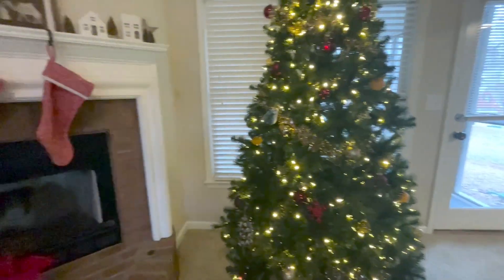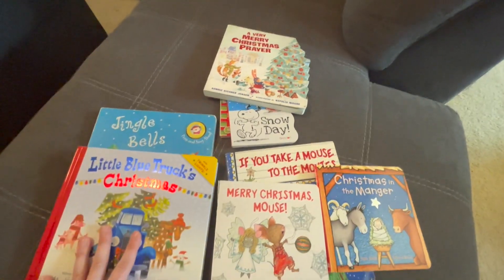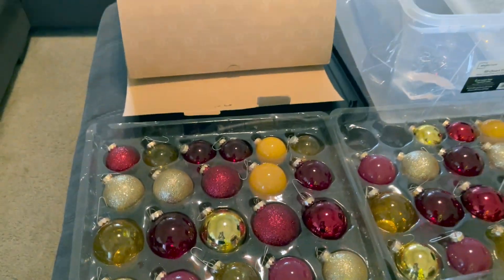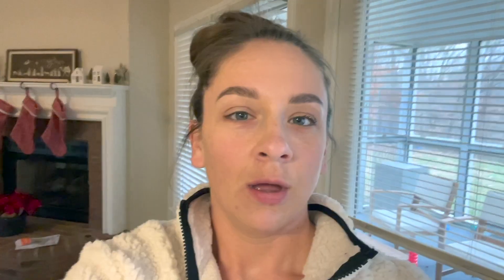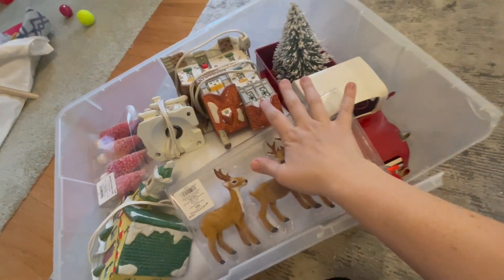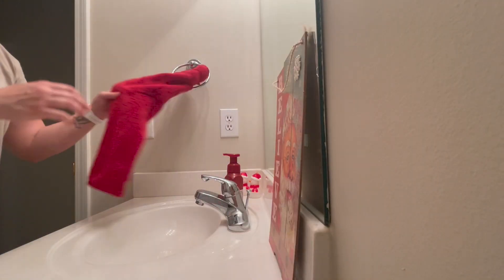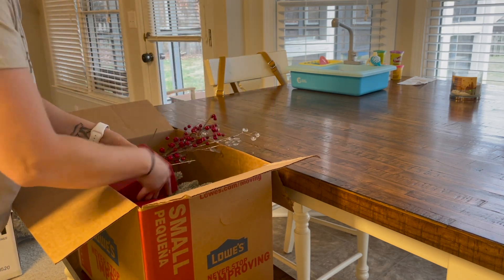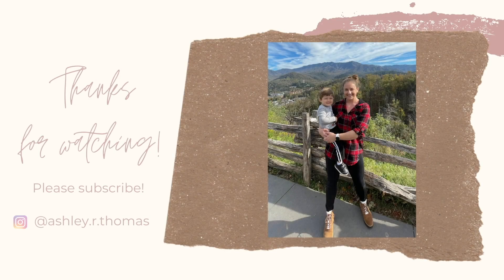Take Down Christmas With Me. Christmas Clean Up Motivation!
Today I take down Christmas.  I hope this video motivates you to start fresh for the New Year!

The vacuum I used: